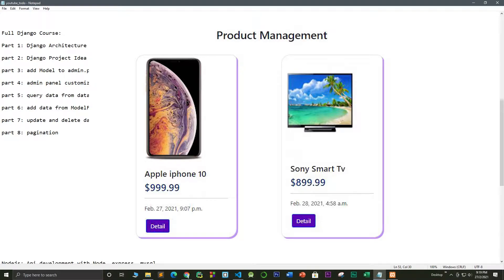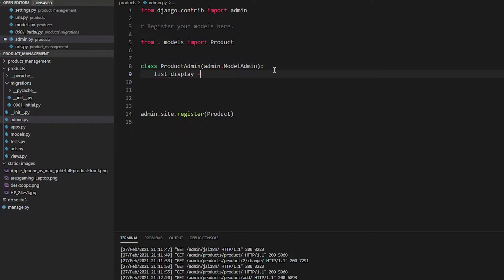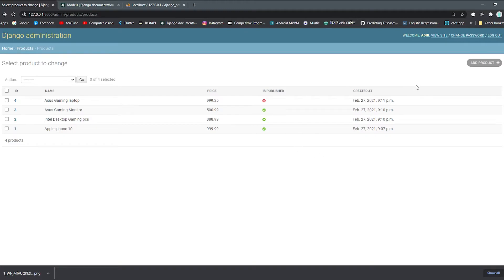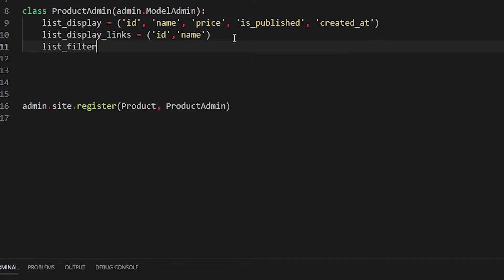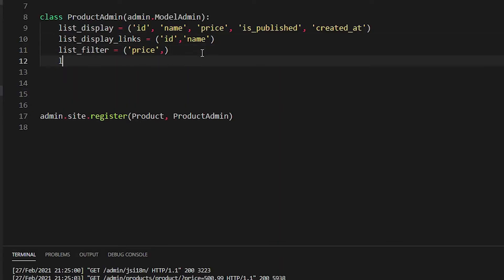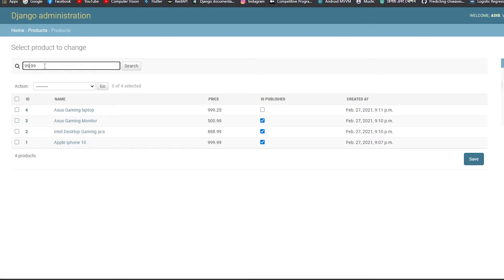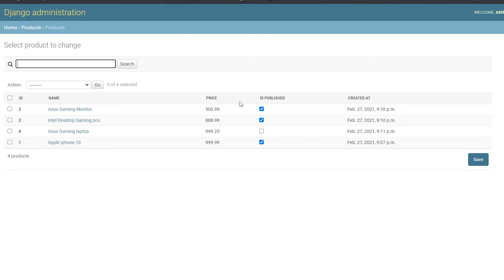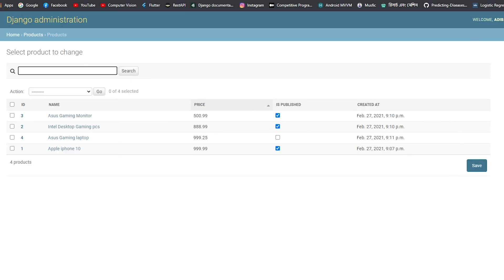Django Course Part-3 || Admin Panel Customizations in Django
Learn To Customize Django Admin Panel  In Few Minutes